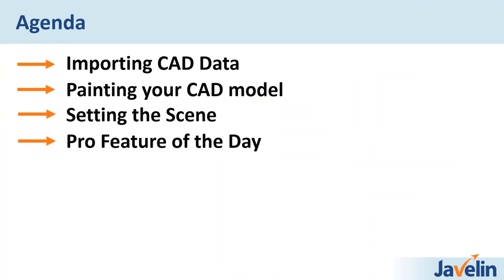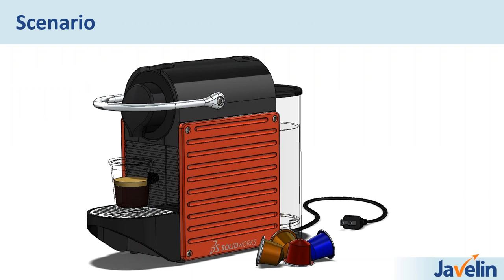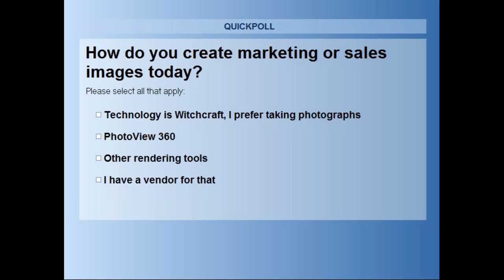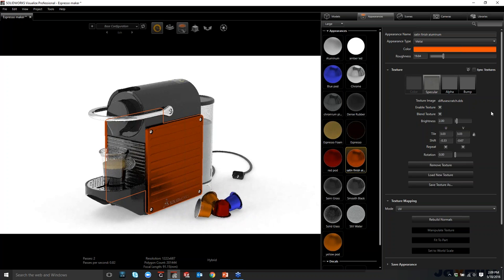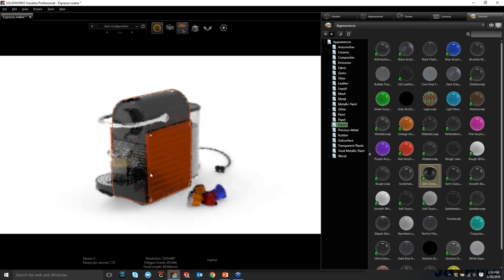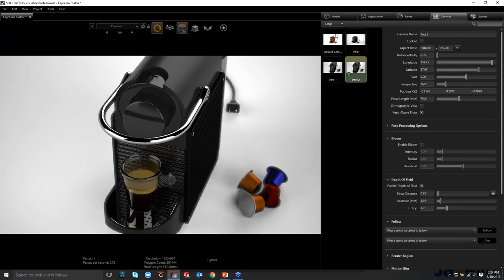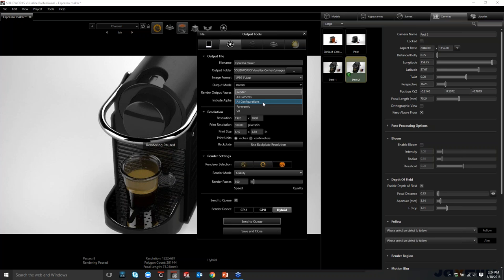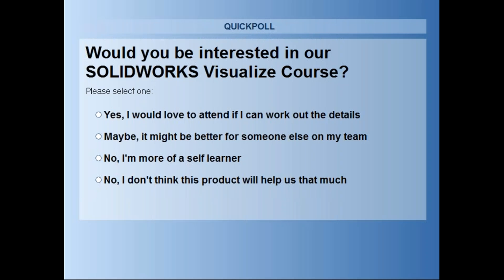Getting started with SOLIDWORKS Visualize